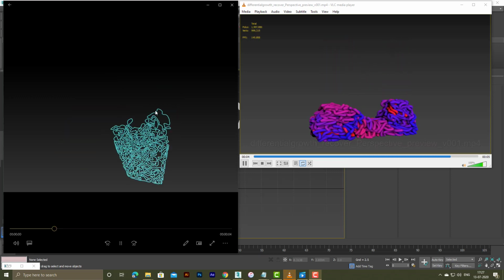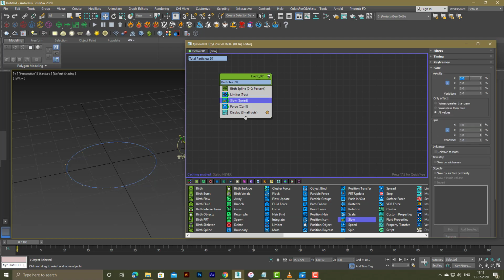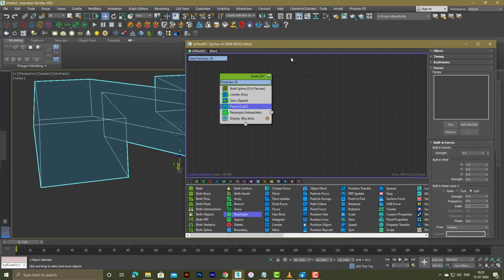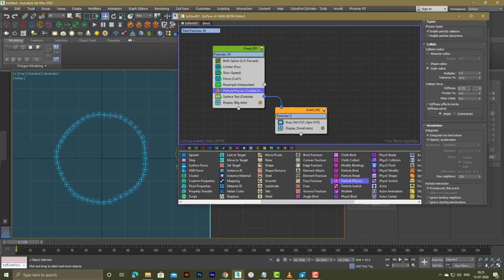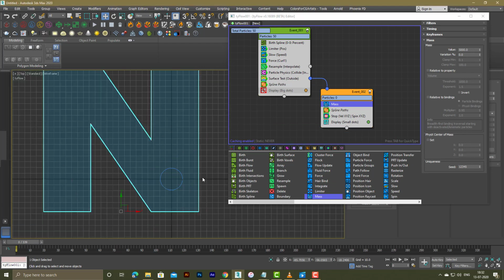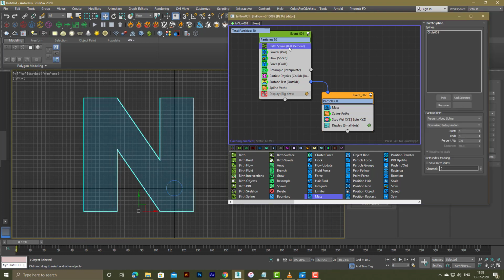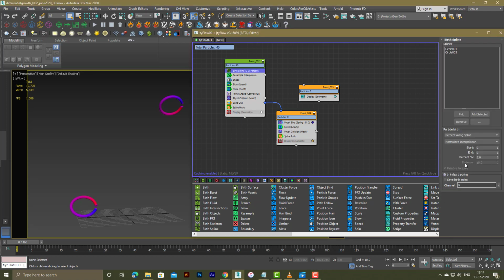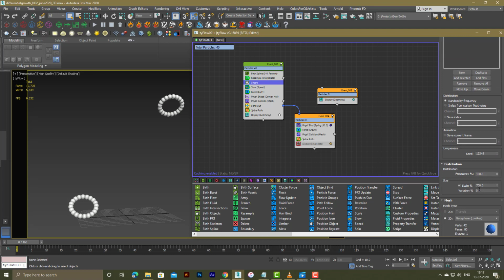Differential Growth tutorial in 3dsmax with tyflow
A step by step tutorial on how to create differential growth in 3dsmax with tyflow